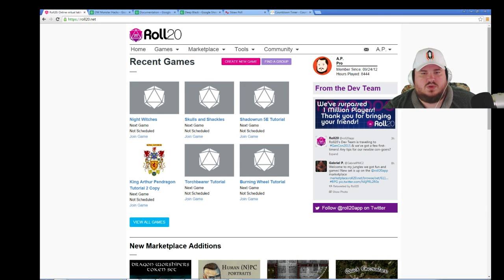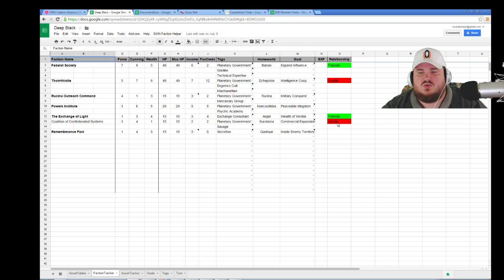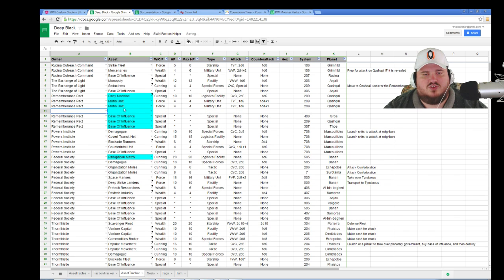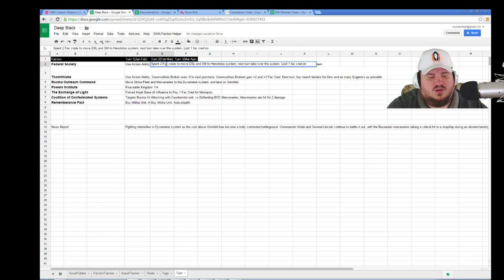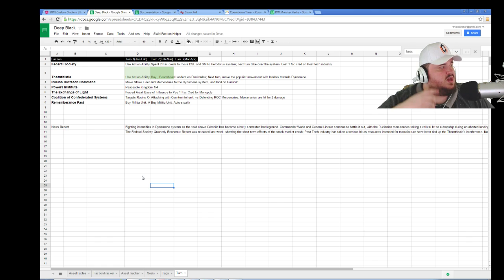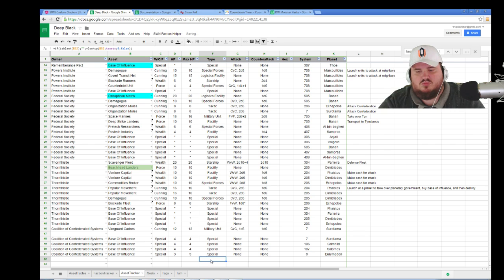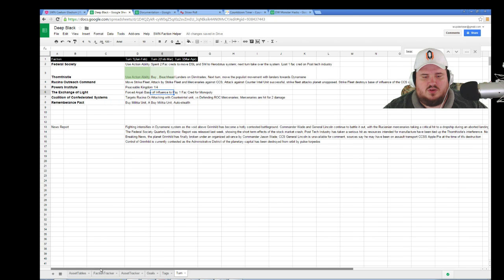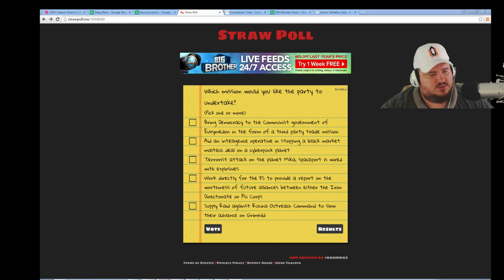Stars Without Number: Deep Black - GM Prep March 3200